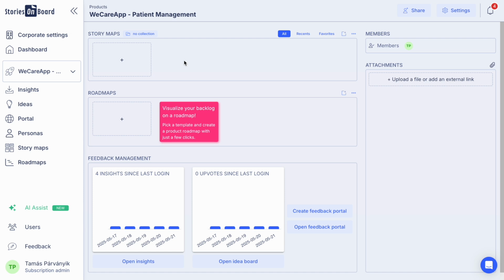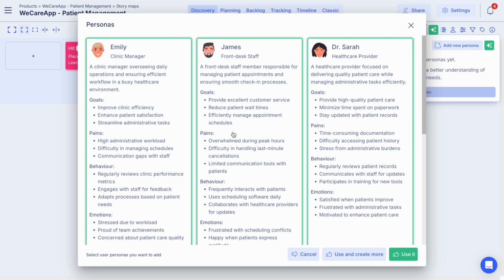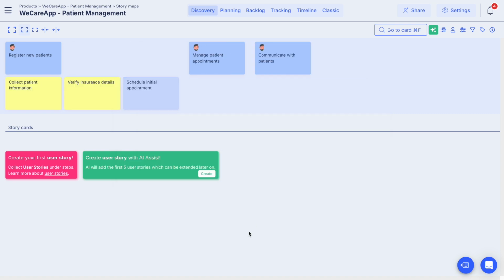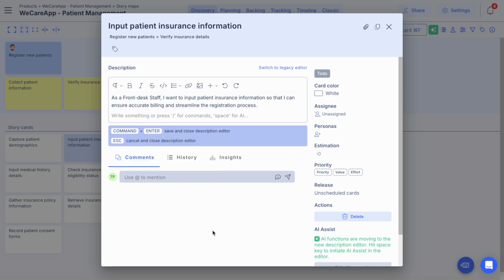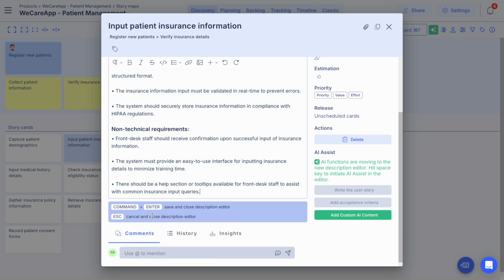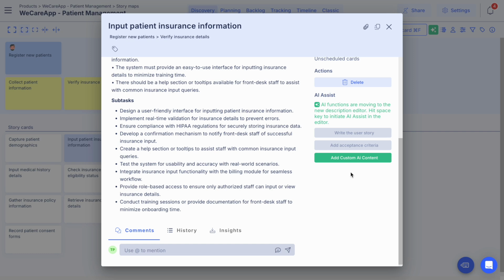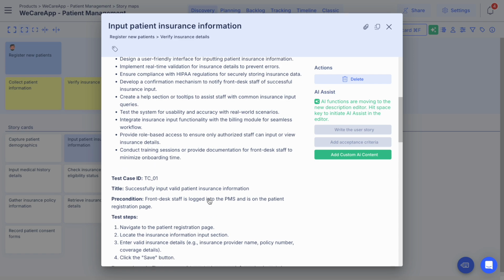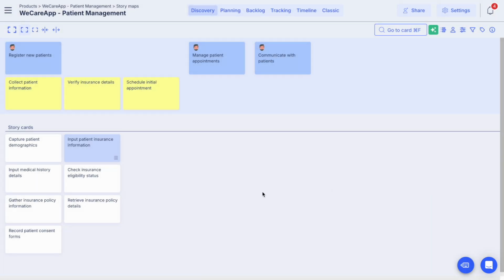From Idea to Visual Backlog — Powered by StoriesOnBoard AI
StoriesOnBoard AI offers an efficient approach to context management. The initial setup requires to input all necessary product details, including specific product information, key features, and target user personas and more. StoriesOnBoard AI offers a streamlined and specialized approach to story mapping and backlog management. Capturing all necessary product details during the initial setup and consistently retaining this information eliminates the need for repetitive input. It ensures that all generated content aligns with the project’s objectives.

Since StoriesOnBoard AI understands the backlog in context, it can actively support product discovery. It suggests new user goals, extends existing journeys, or highlights gaps in the flow. At any step, the AI quickly generates relevant user stories based on the journey and personas. This saves time and helps teams stay focused. It works like a collaborative partner—always available, always context-aware.